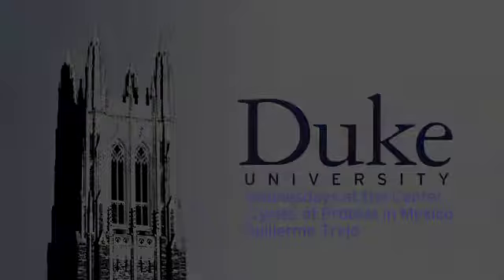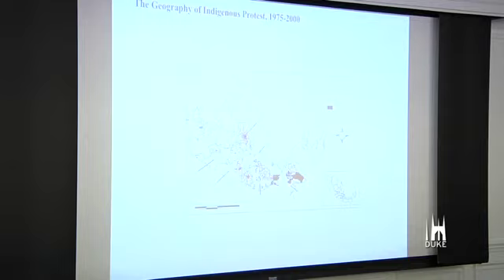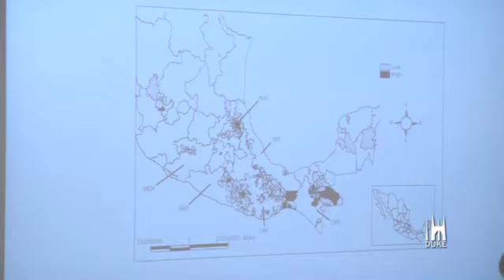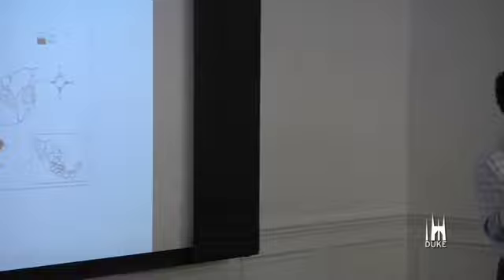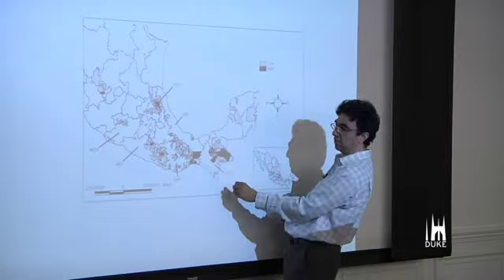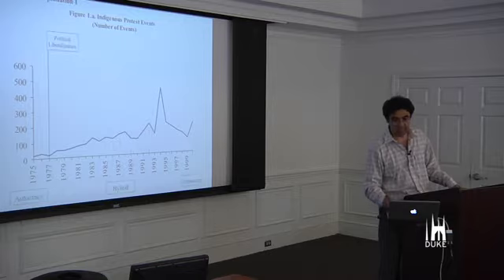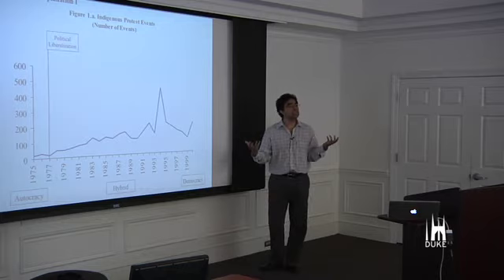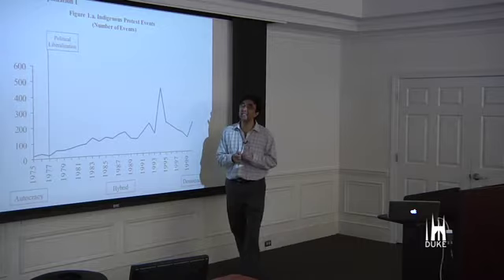Wednesdays at the Center - Guillermo Trejo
Guillermo Trejo talks about his research in the cycles of protest in Mexico's move from an autocracy to a democracy.